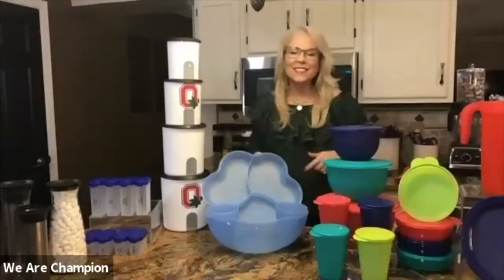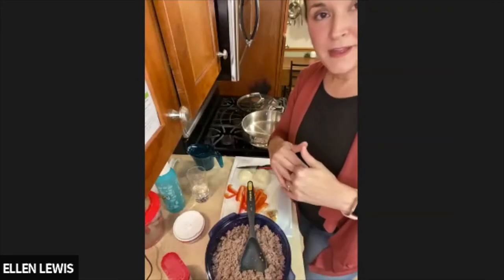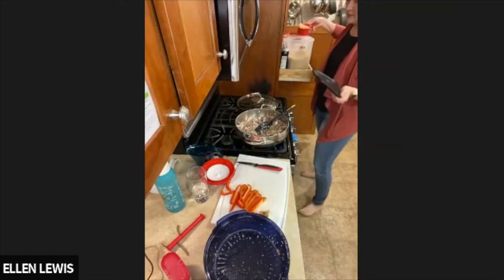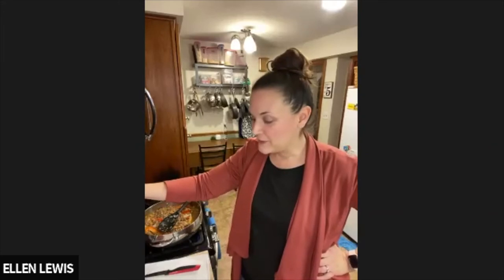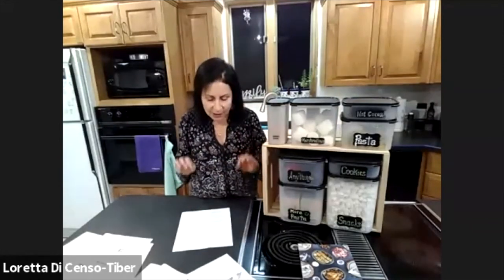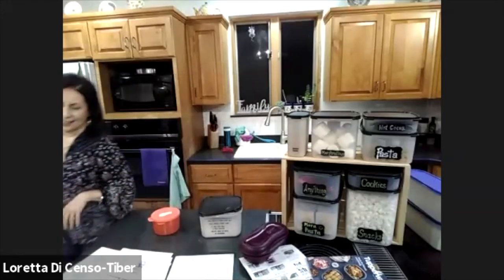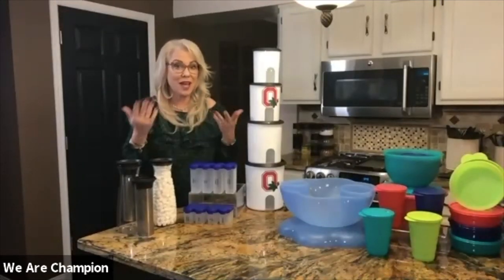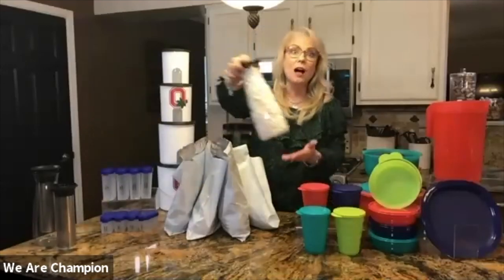Champion Presents Start Cooking with Tupperware - 1/5/21